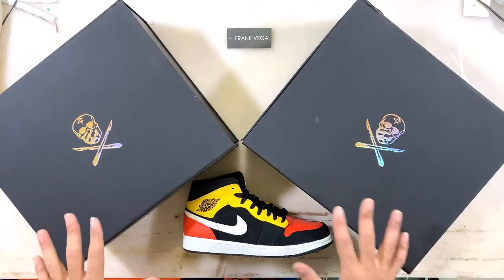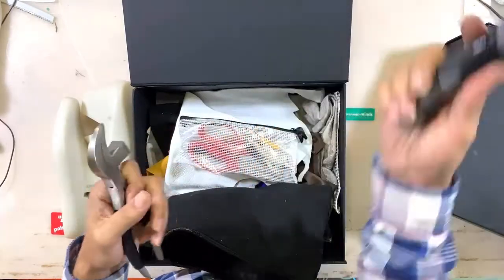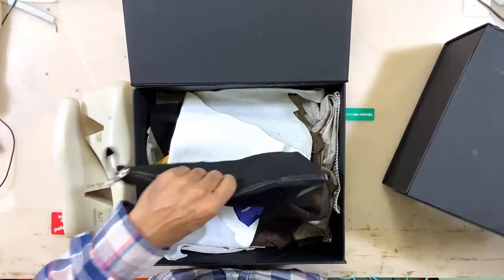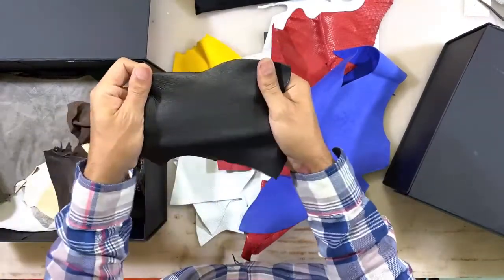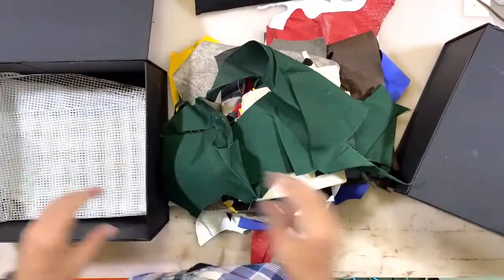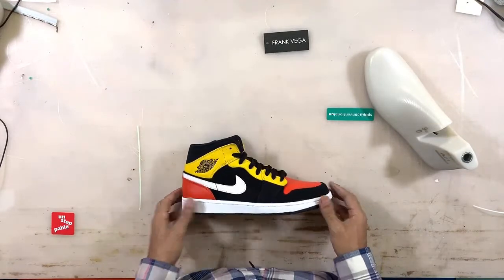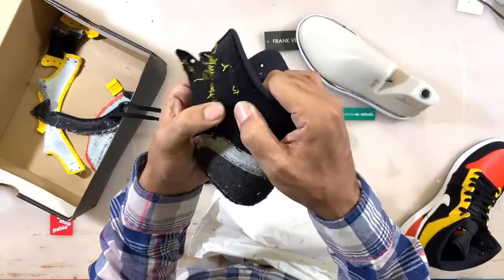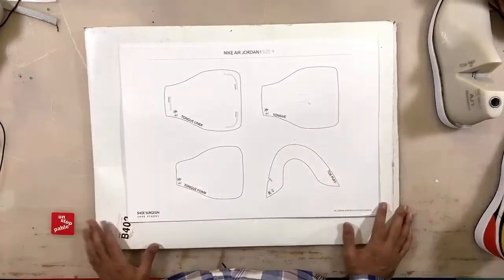Shoe Surgeon Unboxing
Unboxing of Shoe Surgeons Air Jordan 1, Tools and Materials